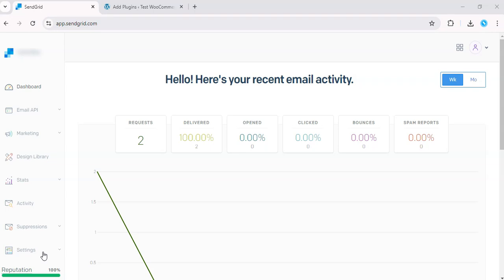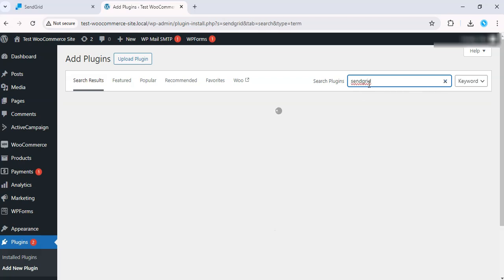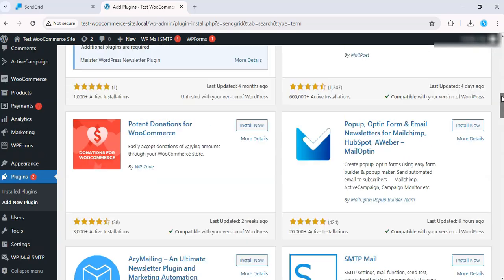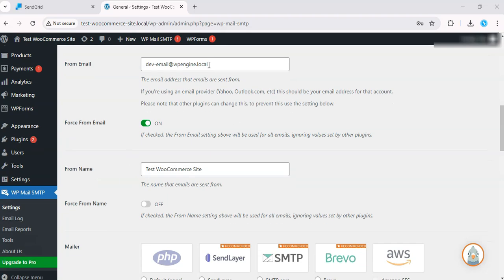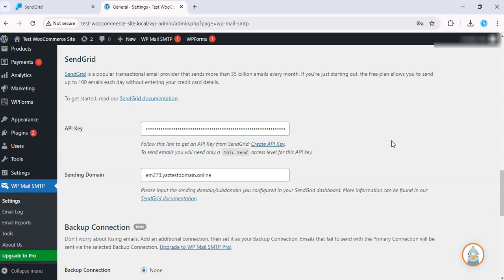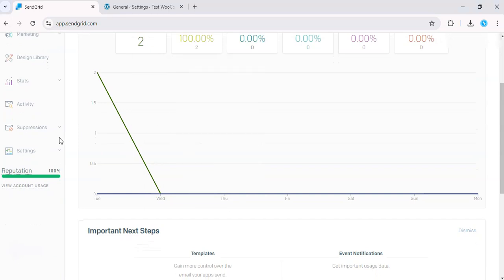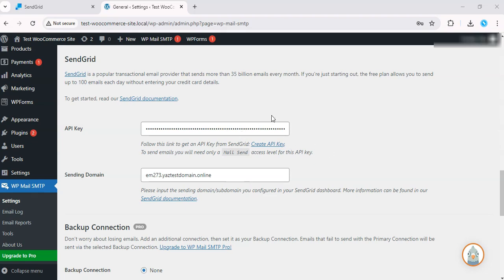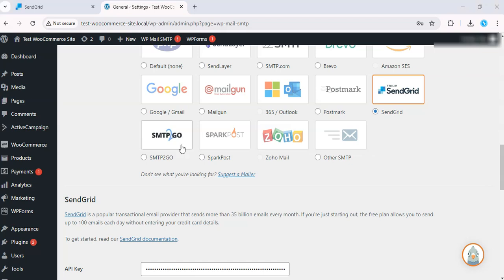How to Integrate SendGrid with WooCommerce (Easily)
How to Integrate SendGrid with WooCommerce

In this tutorial, I’ll walk you through how to integrate SendGrid with WooCommerce. This step-by-step guide will help you manage your transactional emails effectively, ensuring reliable communication with your customers.

Connect SendGrid with WooCommerce
Manage transactional emails seamlessly
Monitor email performance with tracking